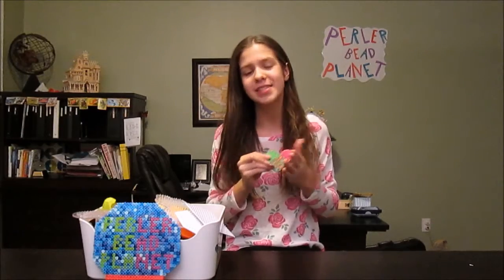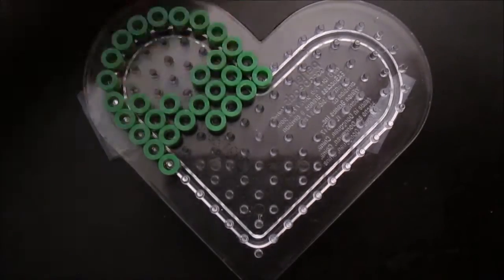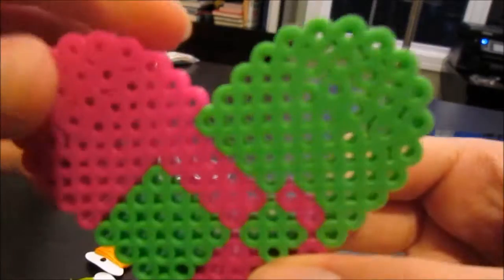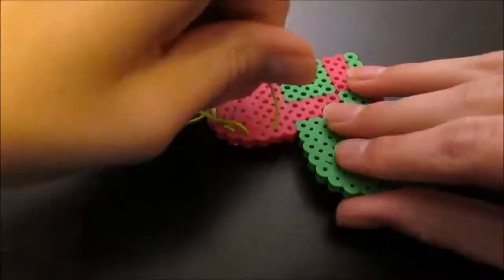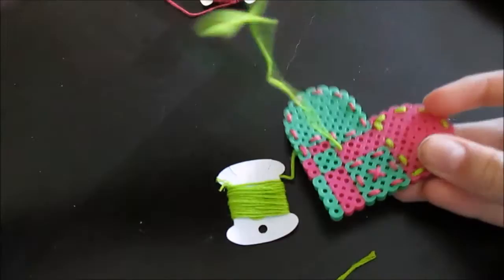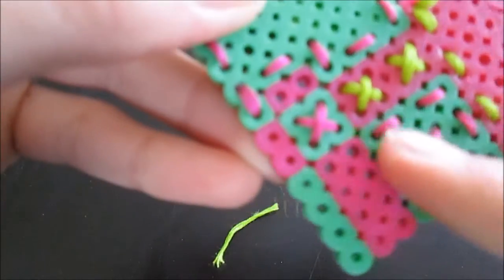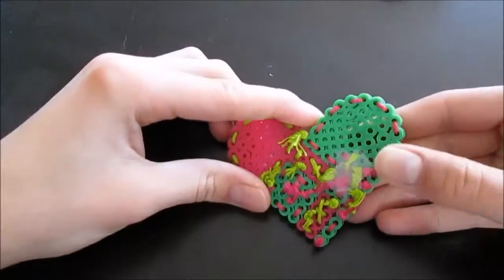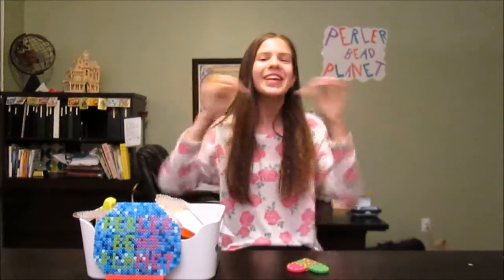DIY Perler Bead Stitched Heart!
Hey everyone and welcome back to Perler Bead Planet! For today's DIY, I'm going to be showing you all how to make this perler bead stitched (or laced) heart! This is so great for not only Valentine's day but also all year round because it is so artsy and so fun-looking! I hope you all enjoy this video and try these at home!

XOXO